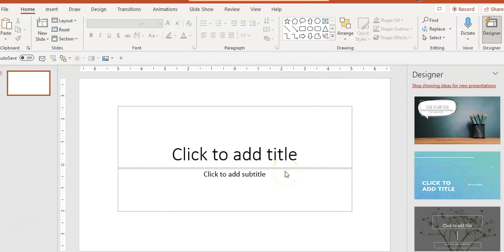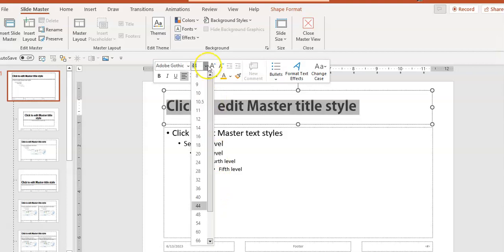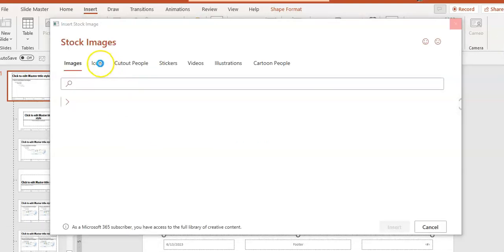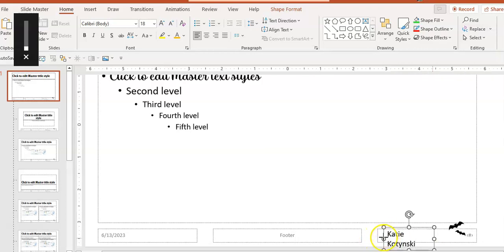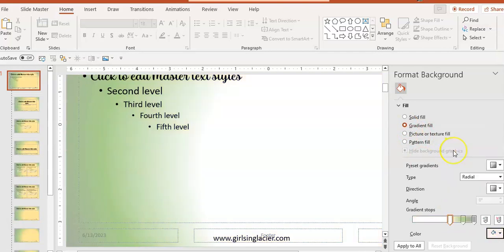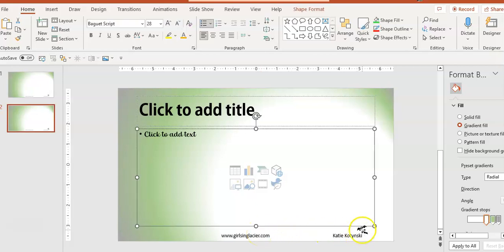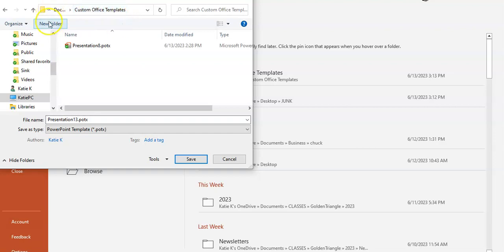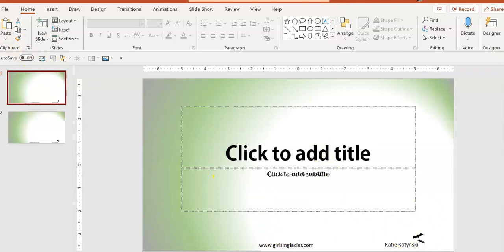PowerPoint Master Slides and Templates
How to create and edit a master slide and then save as a template for future use to create a uniform look and feel to your presentations and graphics. Set your fonts the way you like, create footers, etc.